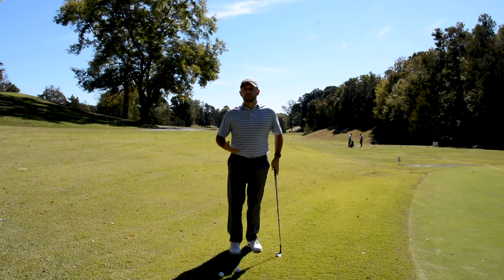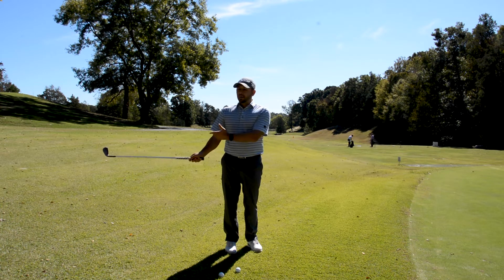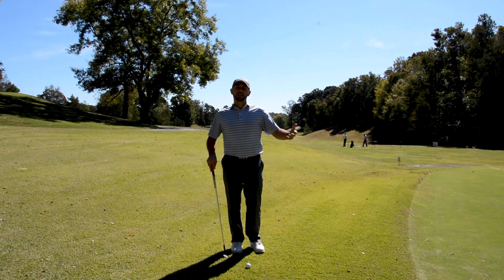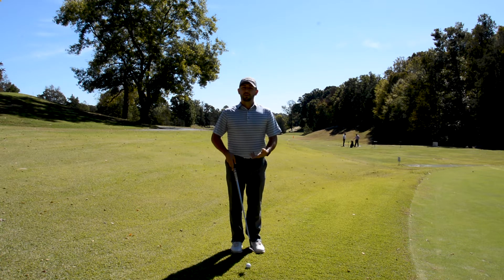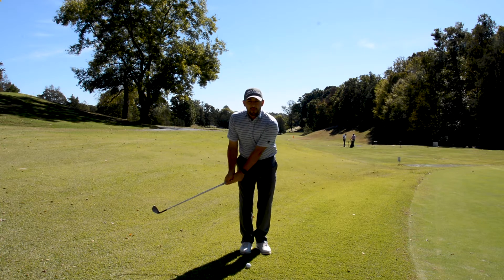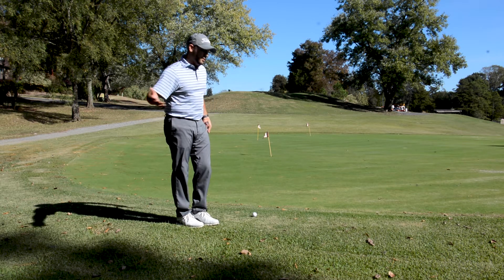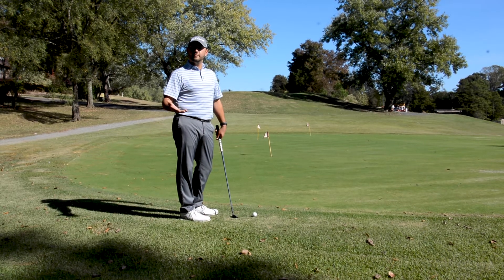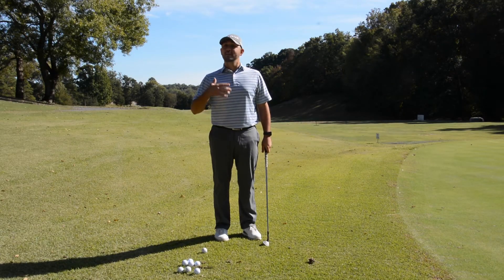Chipping Tips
Head Golf Professional Luis DeJesus spends a couple minutes providing tips to help your chipping game...